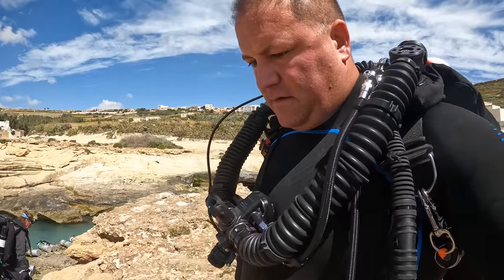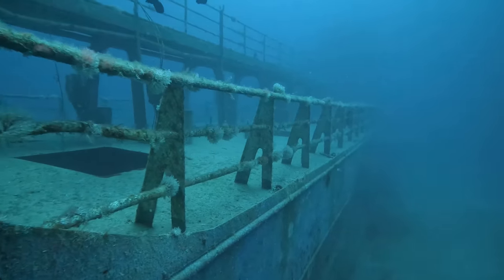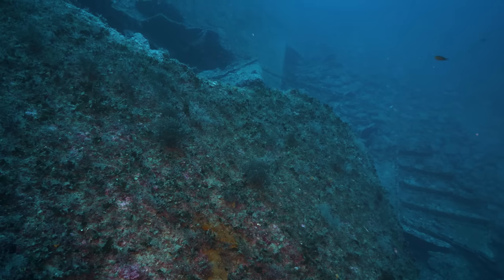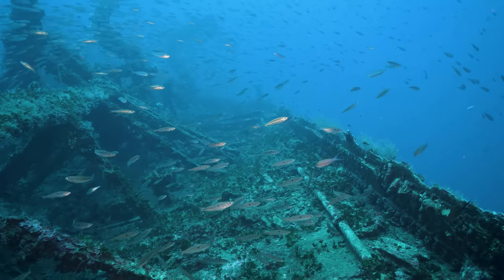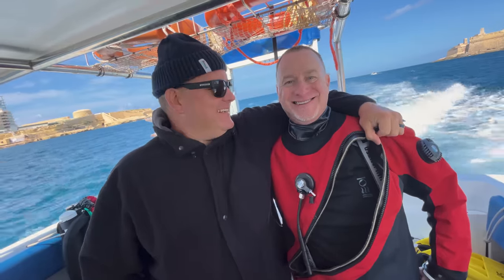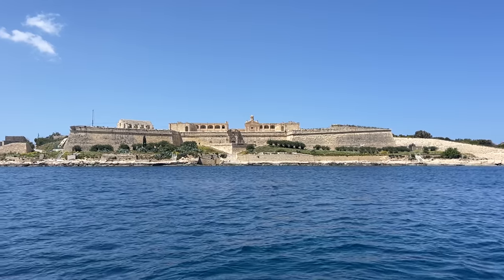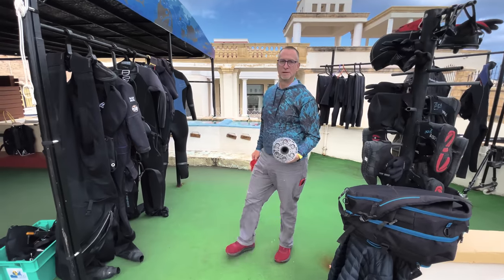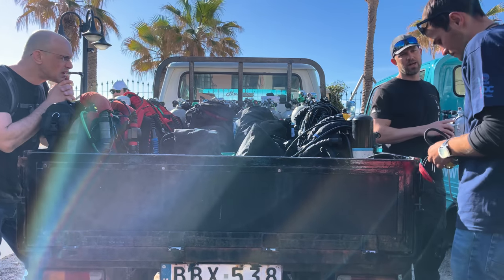Incredible WWI Wreck Diving In Malta!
I got to Rebreather Forum 4 early enough to squeeze some diving in! You guys want more underwater footage on this channel?! You got it!

Malta is the wreck diving capital of the Mediterranean. As I was heading there anyway for the RF4 conference, there was no way I wasn't going to pack my rebreather for some excellent deep technical CCR dives. Malta has so many different wreck dives to offer. Among the best wreck dives in Malta are the S.S. Polynesien and the HMS Nasturtium - both World War 1 era wrecks in about 65m/215ft of seawater.

If you like technical diving or diving with rebreathers, you have to add Malta to your scuba diving bucket list! The weather, facilities, people and dive sites all add up to excellent dive experiences.

In Malta, I dive with Alan and his team at Techwise... highly receommended! Check them out here and let them know James from Divers Ready! sent you...

D.S.D.O

In accordance with COPPA laws, please note that content on the channel Divers Ready is not specifically made for, or targeted at, children.

Though we are based in Florida, Hawaii, California, and Michigan have 100 ft and 300 ft ocean and lake underwater coral reef, shipwreck, cave diving, freediving, scuba diving, and closed circuit rebreather trips. To learn full face mask, beginner scuba diver, advanced scuba diver, tech scuba diver, cave diver you can reach out to a professional scuba diver. Everyone should get scuba diving insurance with Divers Alert Network.

We support all types of diving that can be found at PADI, DALLMYD, Dive Talk where they talk about cave divers react, Waterline Academy and BlueWorld TV.

Over the years we have dived the best places like South Africa, Australia Great Barrier Reef, Belize, Honduras, Palau Micronesia, Bahamas, Mexico, Bonaire to see sharks, fish, coral, sites that the National Geographics would go to. We plan to follow Tourpia, Fearless & Fun, Drew Binsky and companies like Expedia, Jetsetter and Mojo Travelers to Egypt Red Sea, Indonesia, Thailand, Galapagos, Maldives, Cozumel and Cocos Islands Costa Rica in the near future.